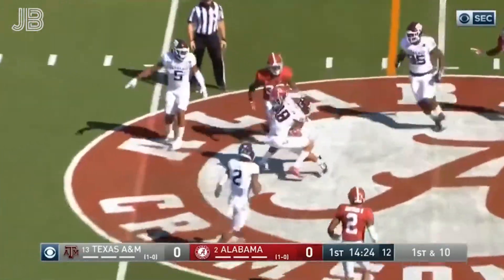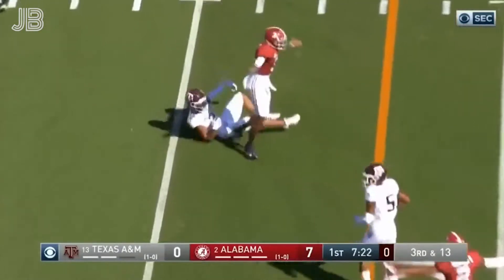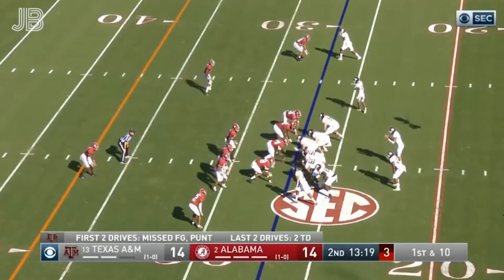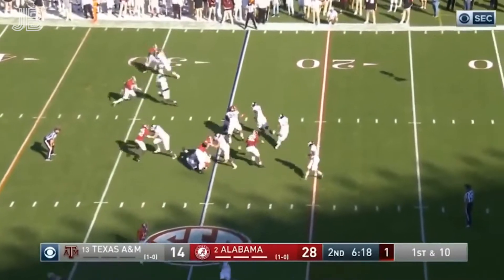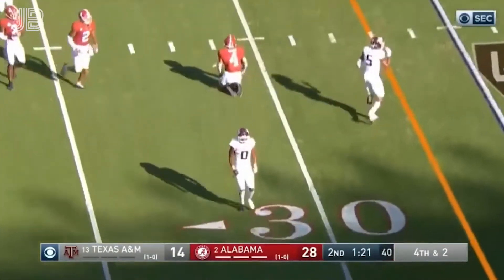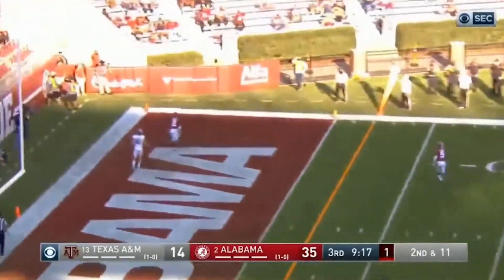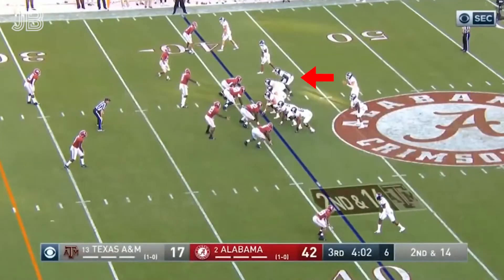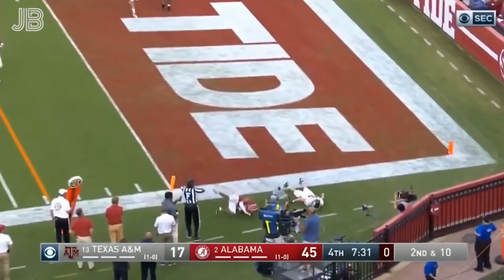Jalen Wydermeyer vs Alabama 2020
Jalen Wydermeyer game stats:
8 Rec - 82 yds

Confira mais vídeos, textos e conteúdos no site que sou colaborador

Hey,  meu nome é João Basso e sou o criador do JBasso Highlights. Tenho 24 anos e trabalho com edição de vídeo em Curitiba-PR.  Se você adora futebol americano universitário, aqui você encontrará vídeos e tapes de jogadores que estão prestes a ir para a NFL. Obrigado!

Are you a collegiate athlete that wouuld like a video made for you? Just send me a tweet, and I'll see what I can do to make one for you!